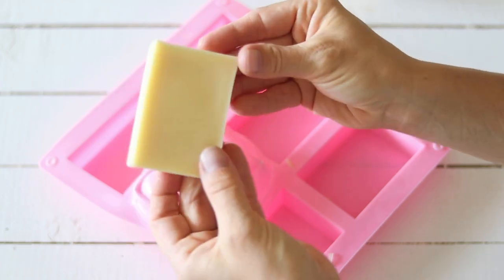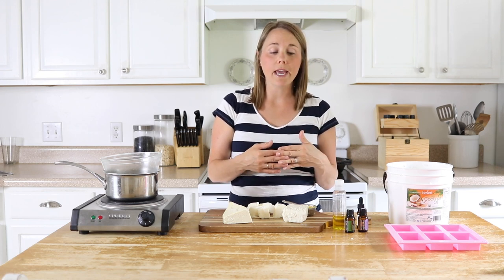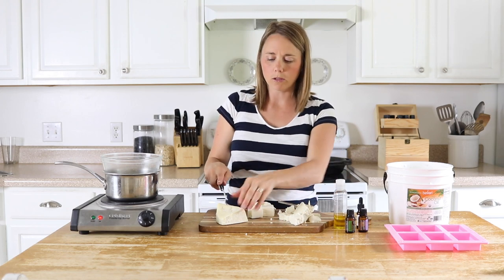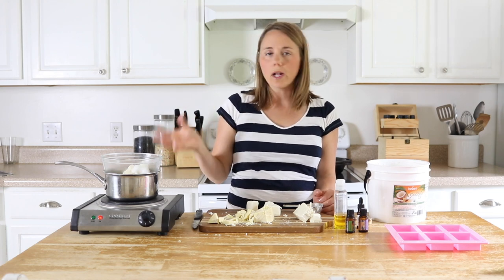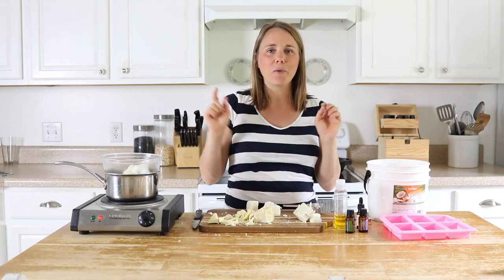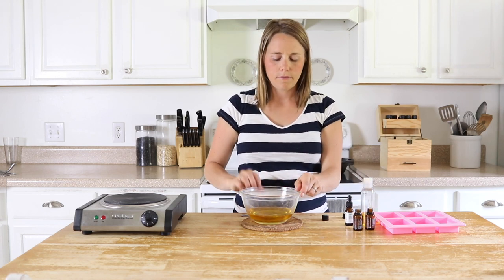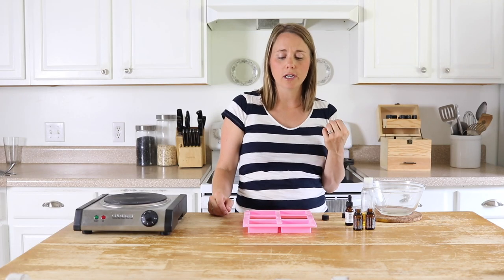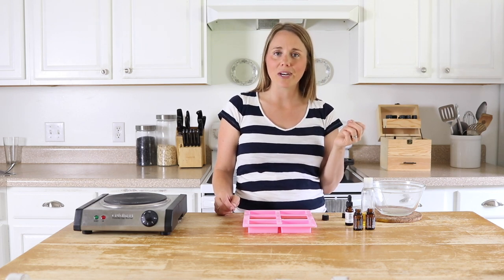Homemade Conditioner Bars | Natural Haircare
Homemade conditioner bars are easy to make and will leave your hair soft and smooth. Learn how to make the best DIY conditioner bars with all-natural ingredients that actually work!

SHOP THS VIDEO:
Shea butter
Cocoa butter
Mango butter
Coconut oil
Vitamin E oil
Carrier oil

Get access to my online resource library here for your free printable labels

16 ounce glass spray bottles
2 ounce glass spray bottles